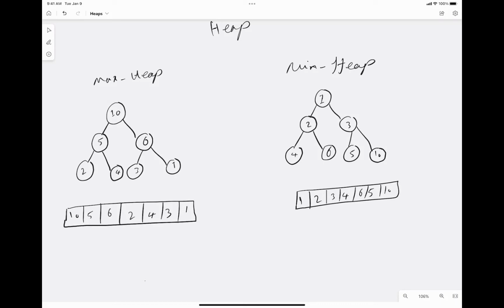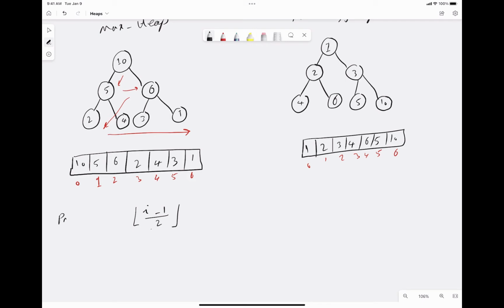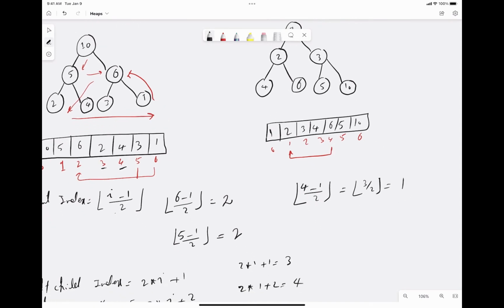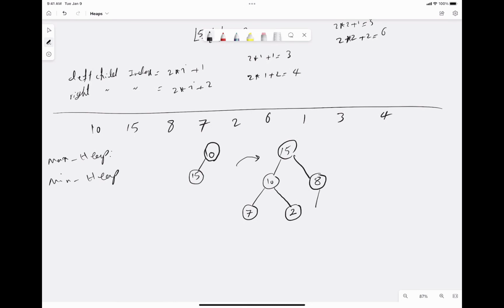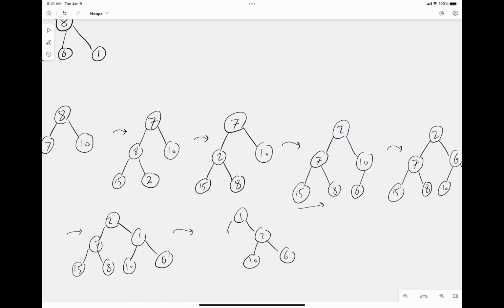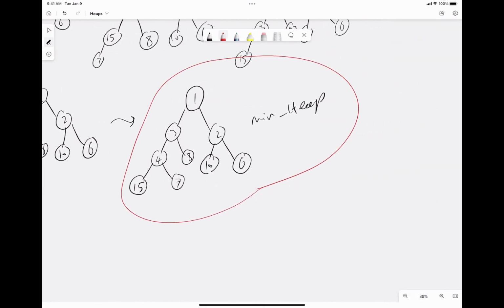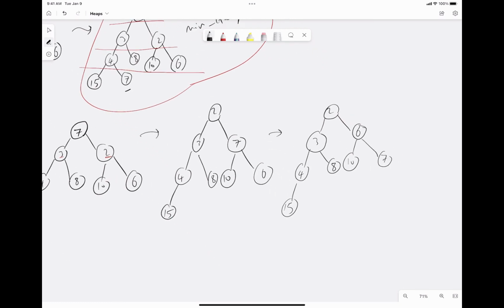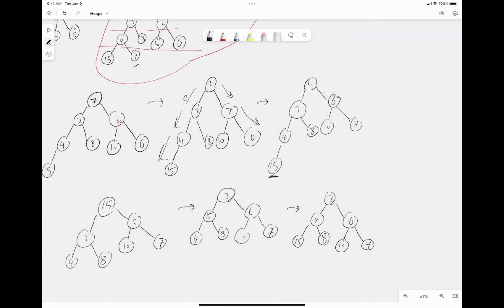Tree data structure -Part 7- Heap (Insert, Delete and their time complexities)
This video explains the heap data structure and its two kinds, max-heap and min-heap, and shows examples. In addition, the insertion and deletion methods and their time complexities are described.